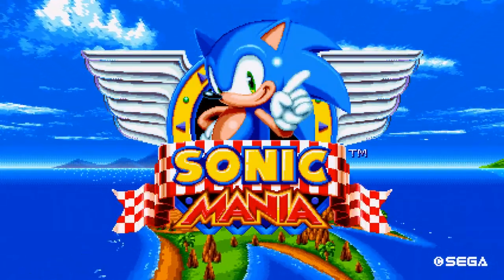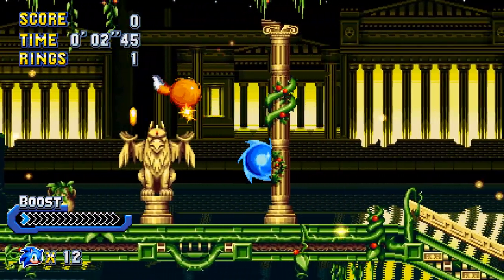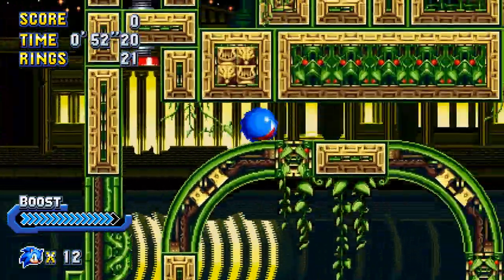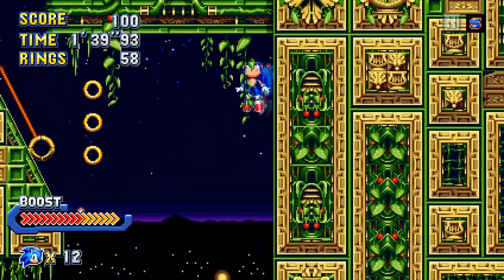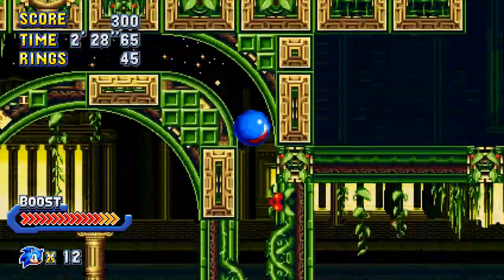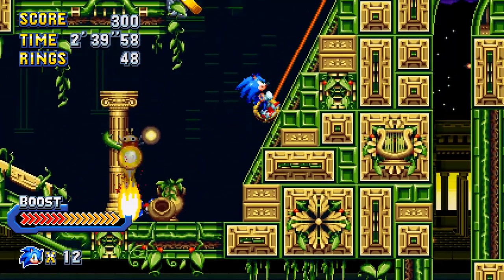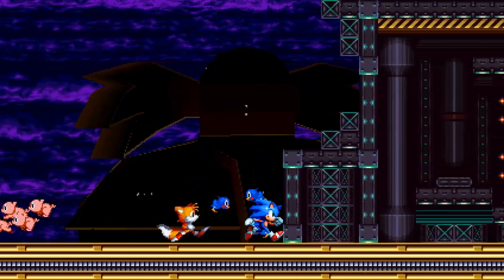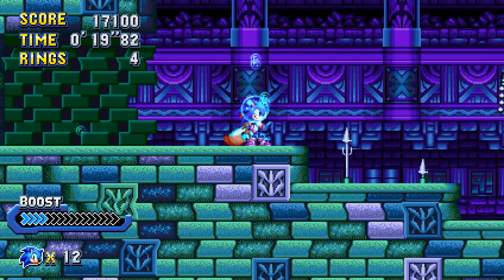Modern Super Sonic VS Encore Metal Sonic!!!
Hey guys! What's up? This is The Ninja Gamer of Ninja Gaming 101, and today welcome back to Sonic Mania Plus: Modded! (Been a while, huh?) Today, we'll be playing the Modern Sonic Boost mod and going against Encore Metal Sonic, which funnily enough I haven't played or seen yet, so this will be interesting!

But yea, if you guys like this video and wanna see more, you know what to do! PEACE, my NinjaFam, and take care!!!

Links/Credits:
»My Discord Server!!!: